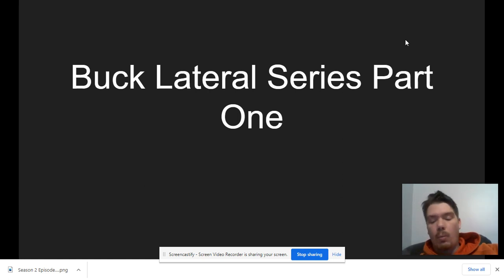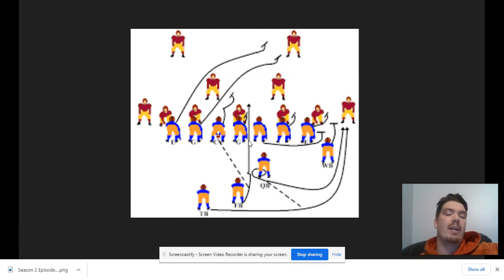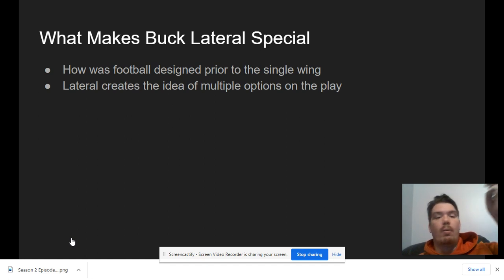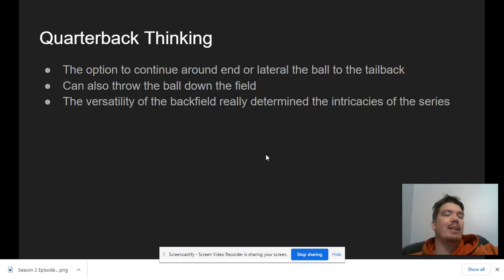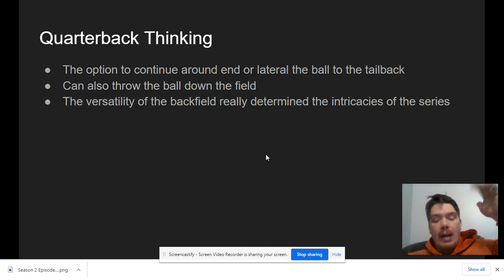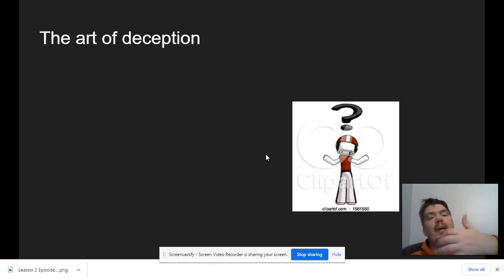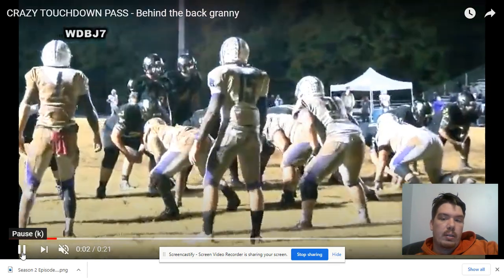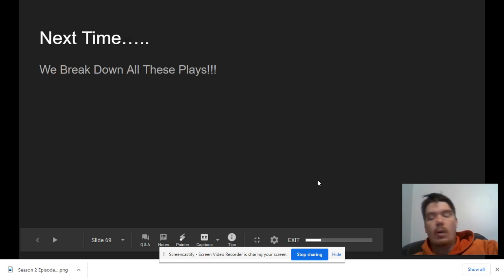Season 2 Episode 24: Fear the Wing Buck Lateral Series Pt 1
Coach Allen introduces the buck lateral series and what it adds to the single wing offense on the next part of his deep dive into the single wing offense.

Sign up for Coach Allen's exclusive google classroom system now!  Build your team's google classroom and become better today!